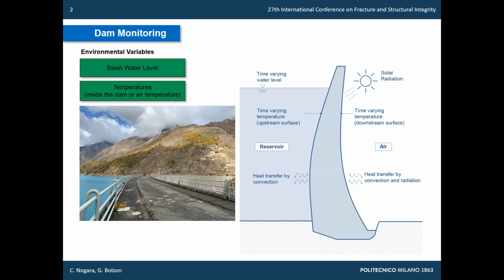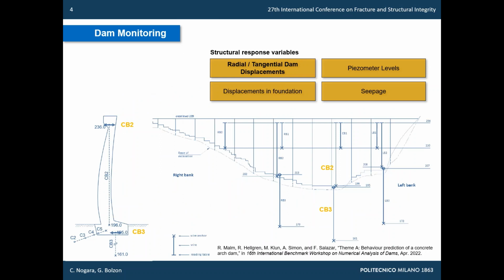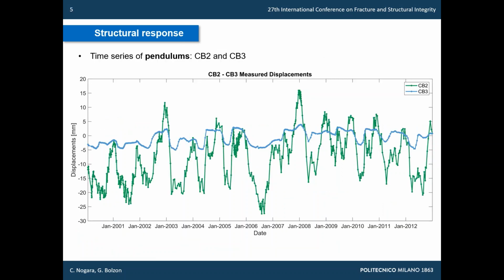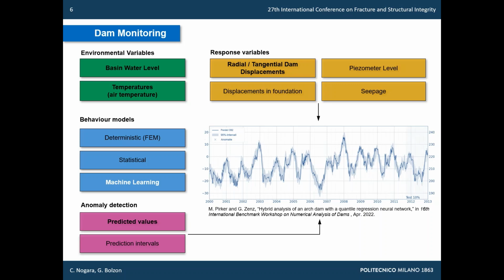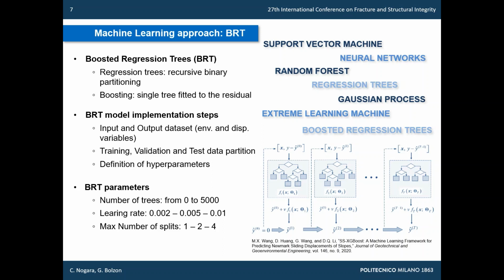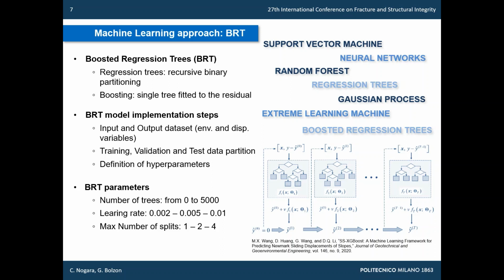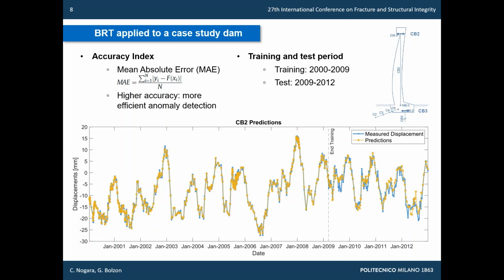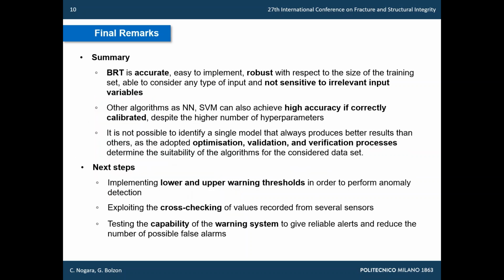Machine Learning tools applied to the prediction and interpretation of the structural ...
Caterina Nogara, Gabriella Bolzon